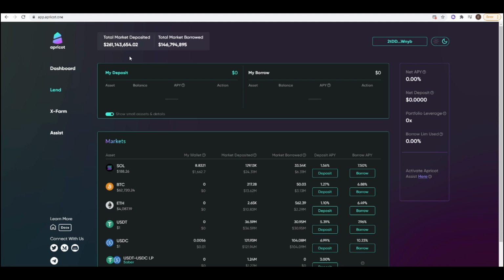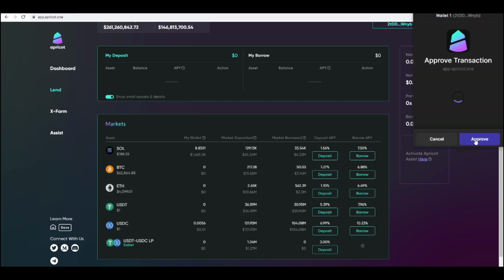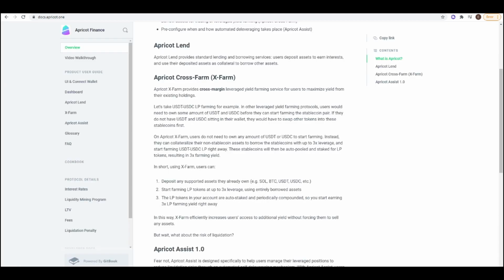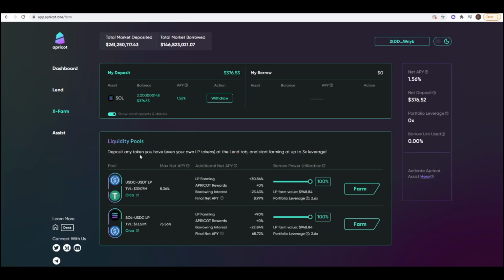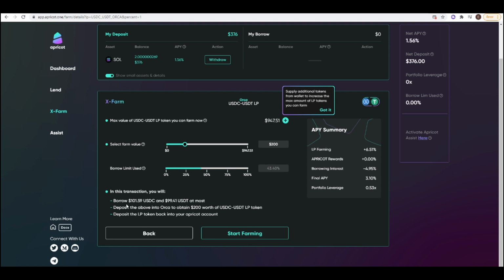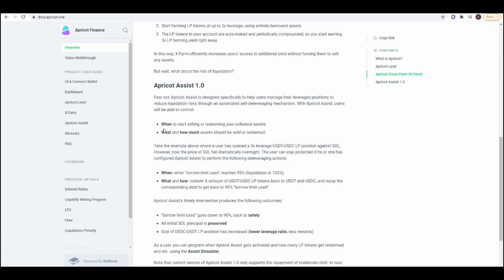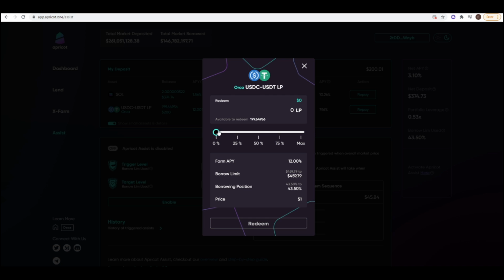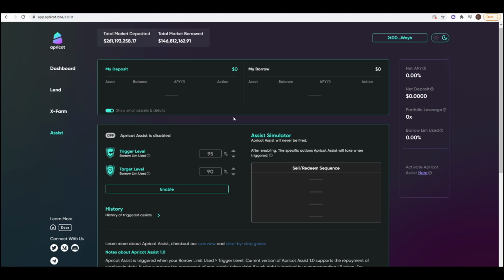Apricot Finance l Lending & Farming Super App On Solana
In this video I show you guys Apricot Finance. A new Solana lending + farming platform. All early users will be rewarded for using Apricot Finance so it really doesn't hurt to try it out!